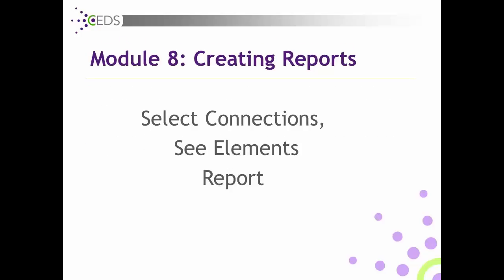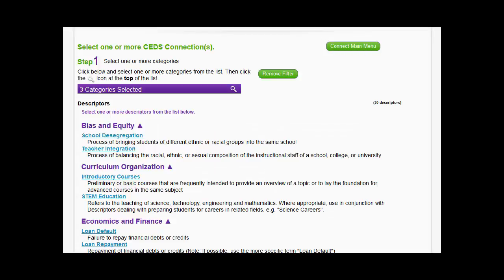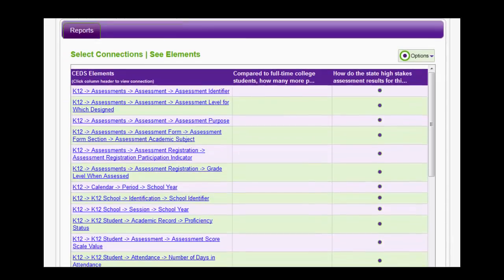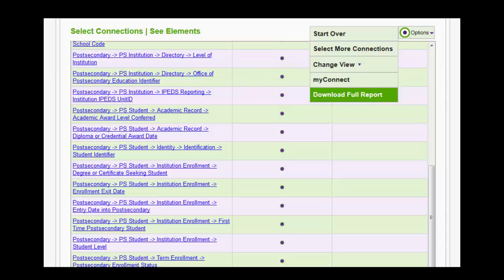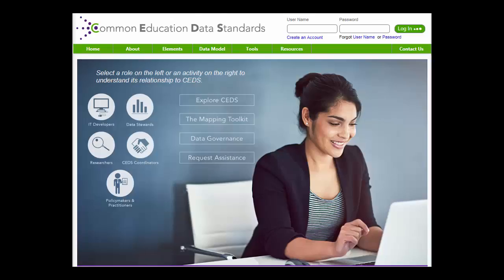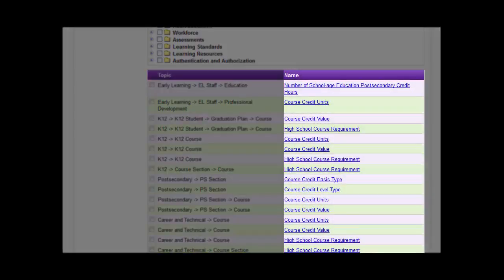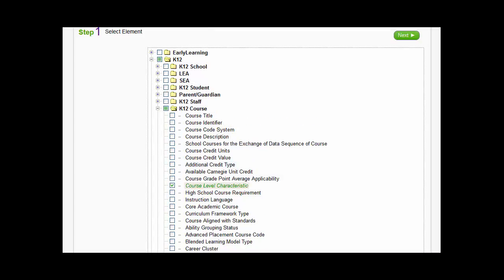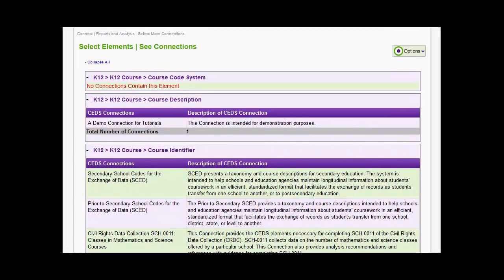Connect Module 8 Creating Reports